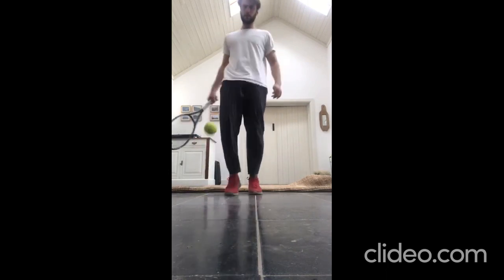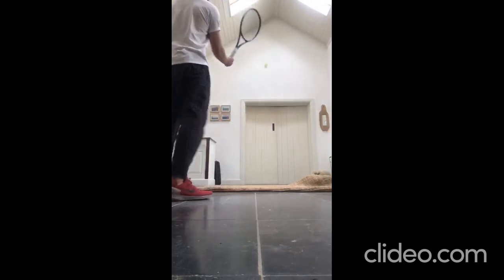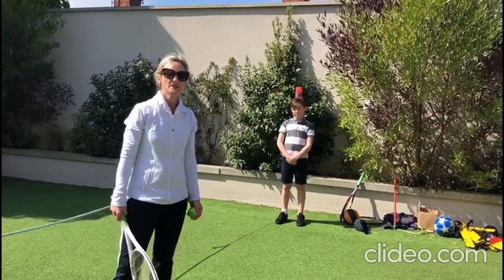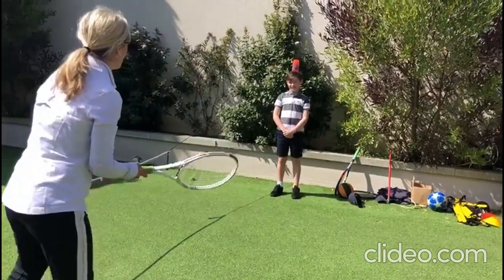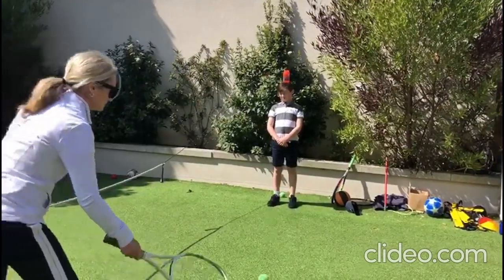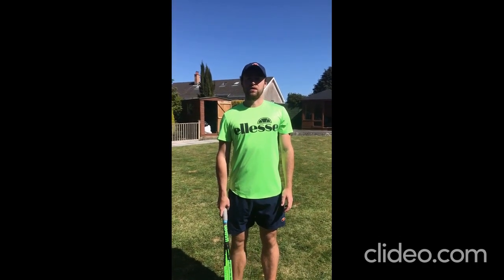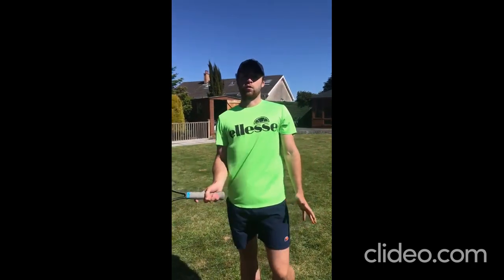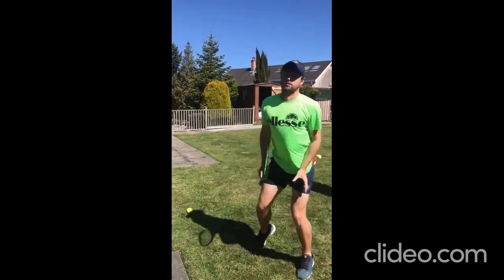Carrickmines Tennis Isolation Day 3